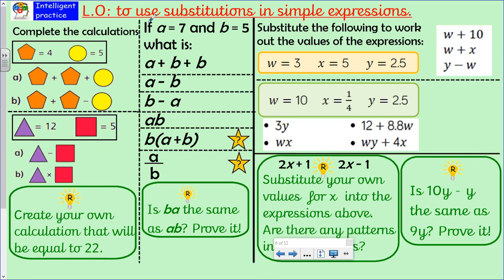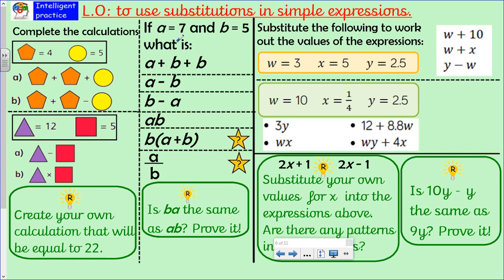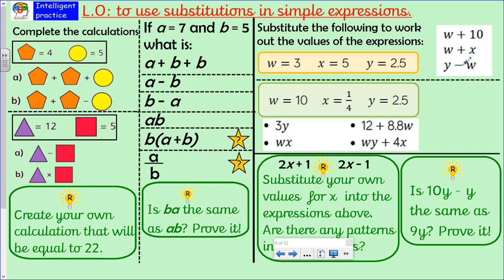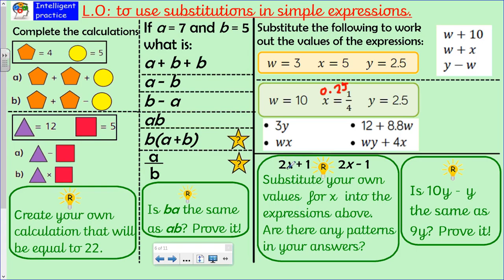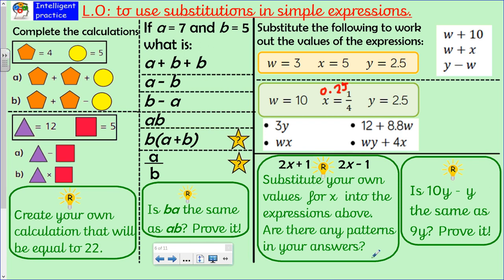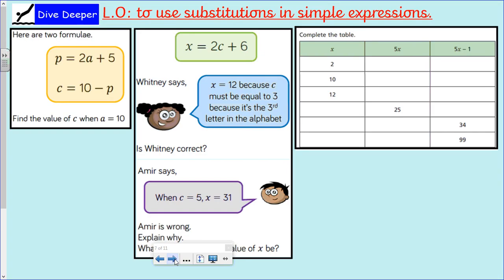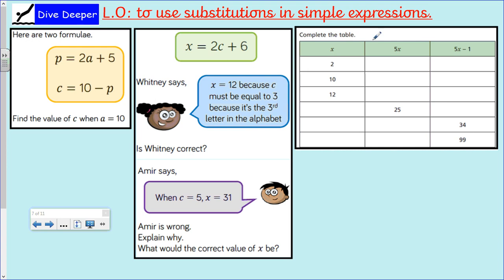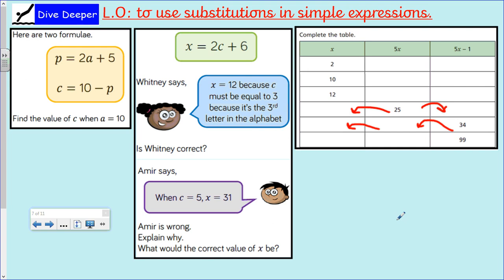Maths Thursday Week 5 Intelligent Practice